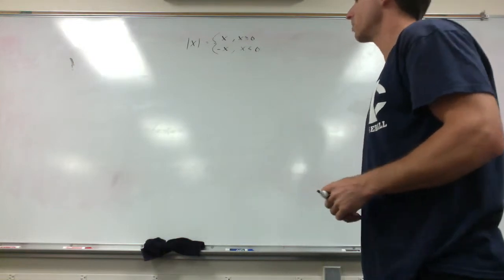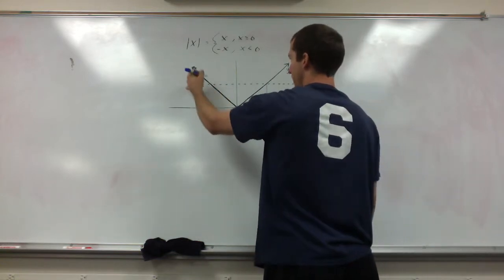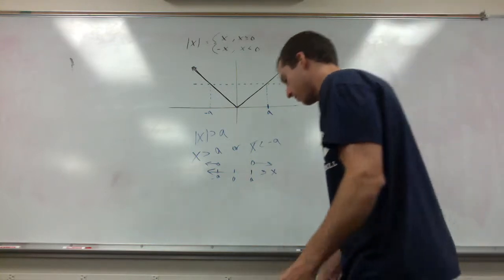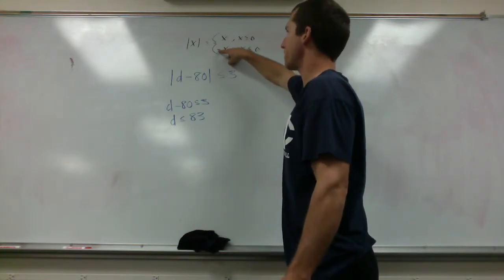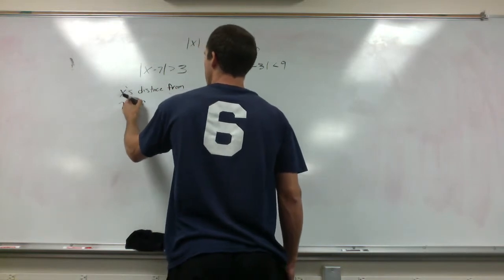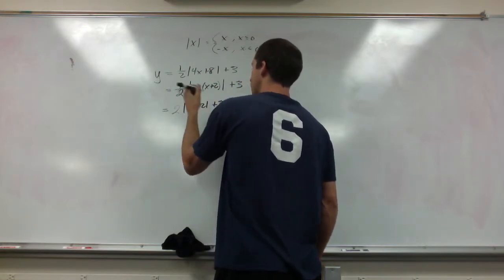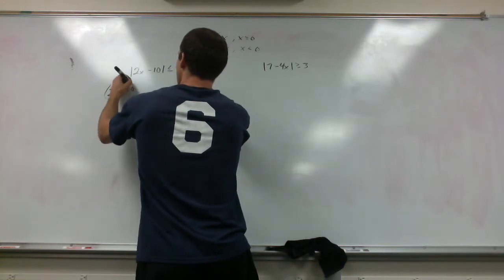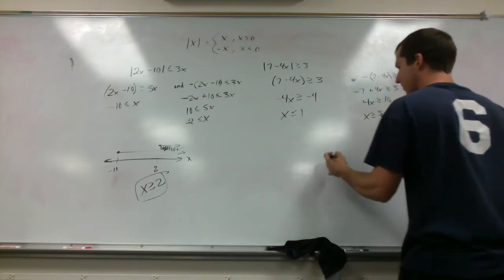PDM 3 9